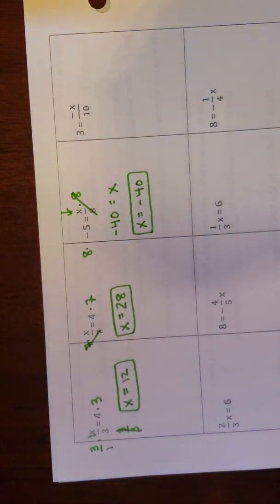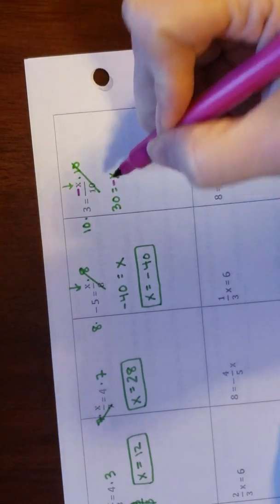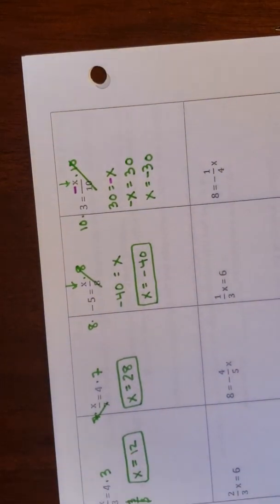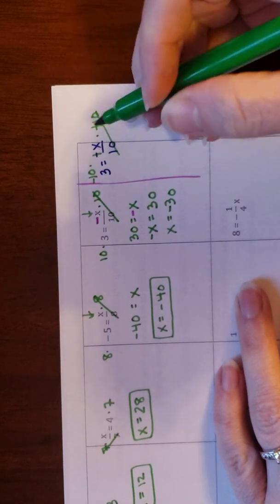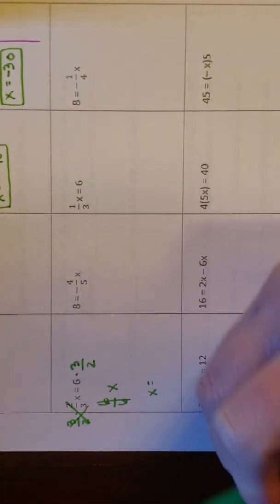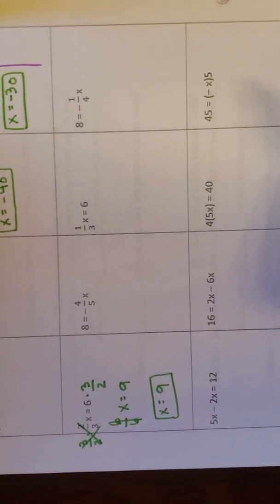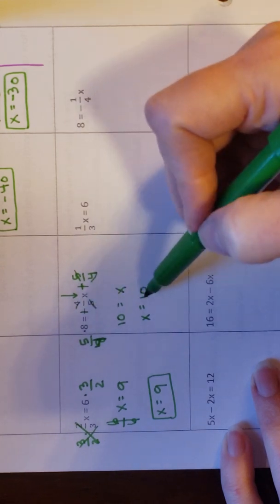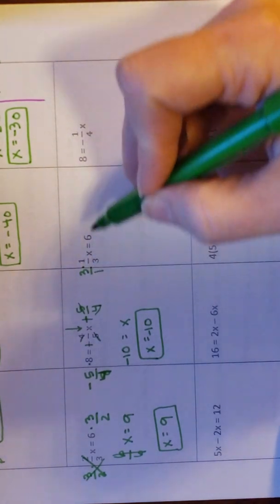Objective 31 Rones - part 1 of 2